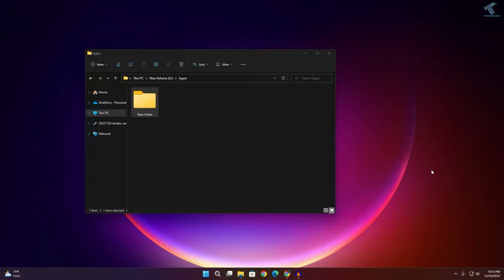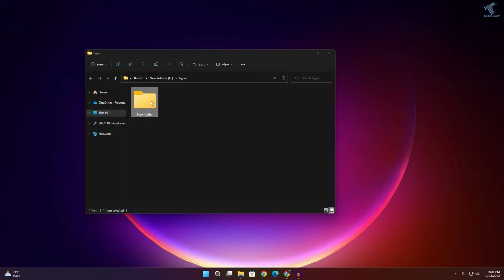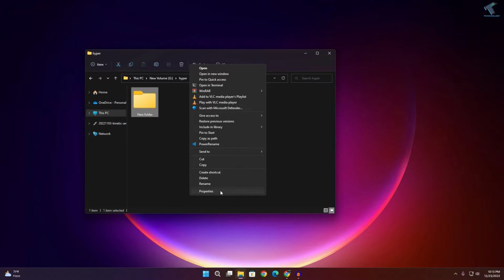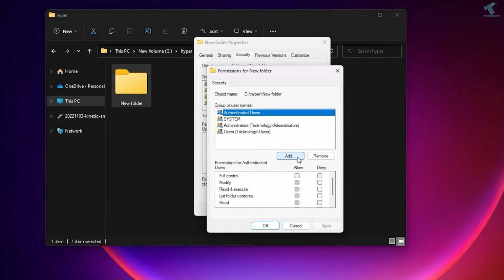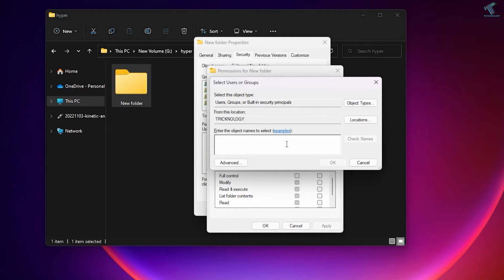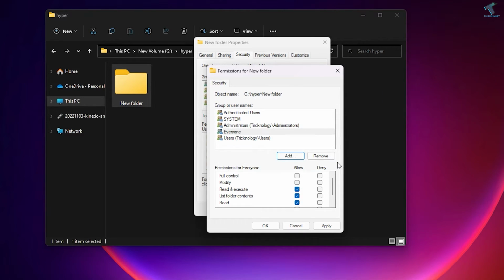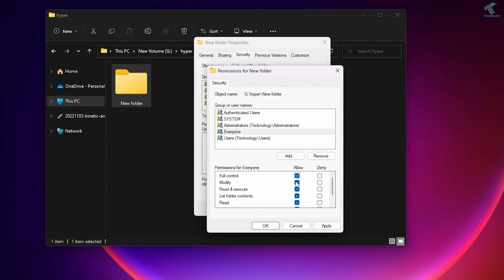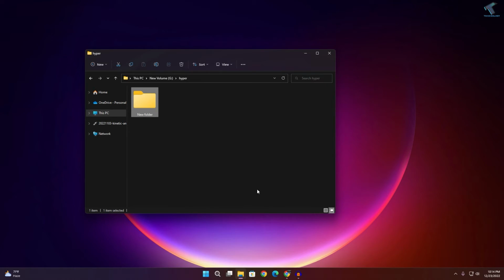How To Fix You Require Permission From System to Make Changes to this Folder in Windows 11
Here in this video tutorial, I will show you guys how to fix Windows 11 showing the "You Require Permission From System to Make Changes to this Folder" problem.